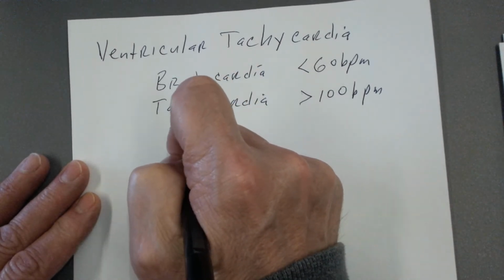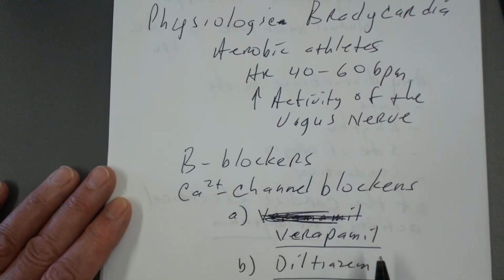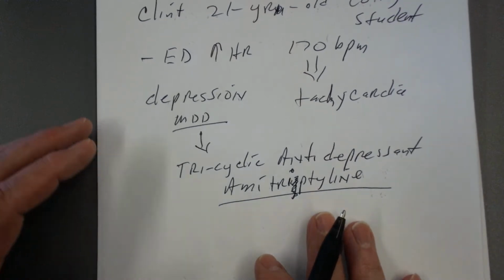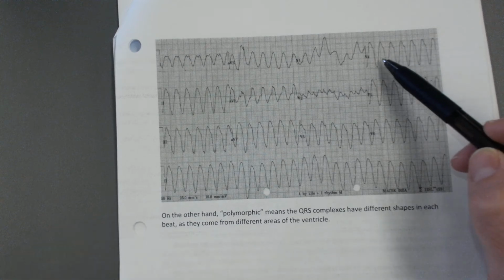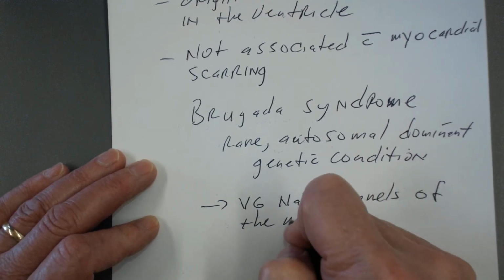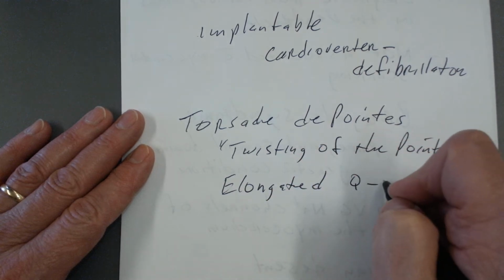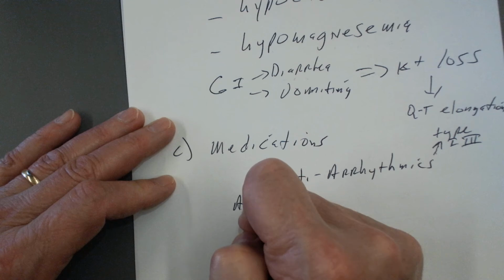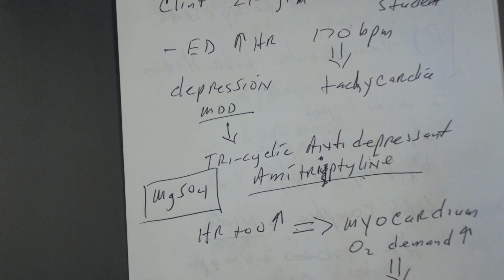Ventricular Tachycardia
Monomorphic and polymorphic ventricular tachycardias, Brugada Syndrome, Torsade de Pointes, and a case study